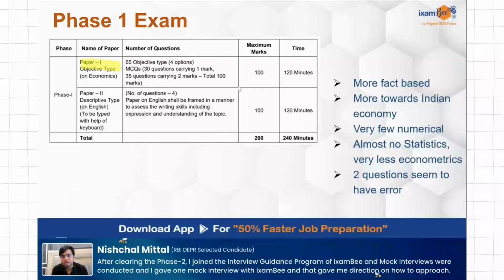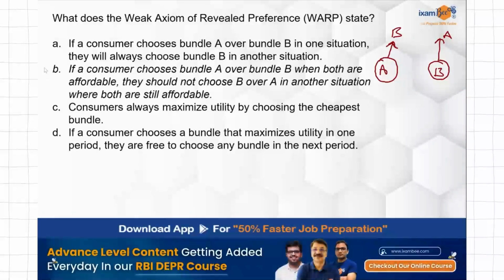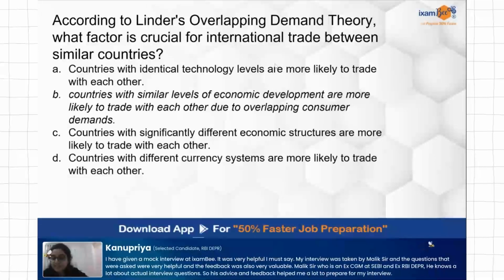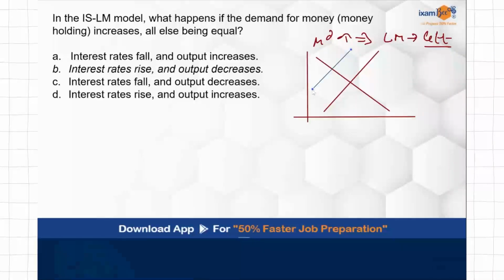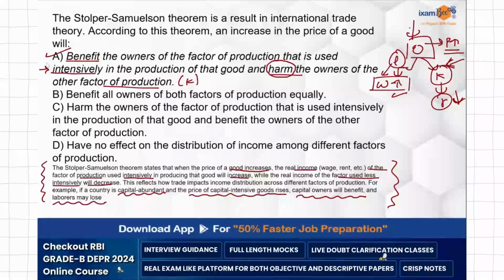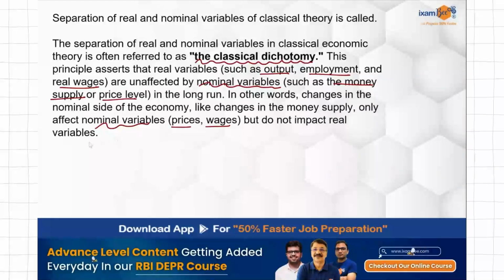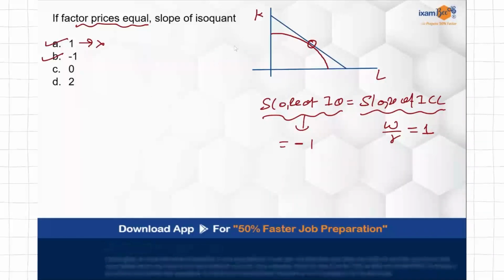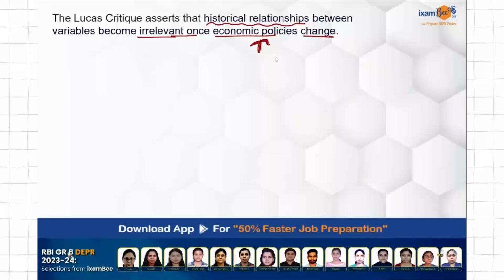RBI DEPR 2024 – Phase 1 || Economics Paper Detailed Discussion